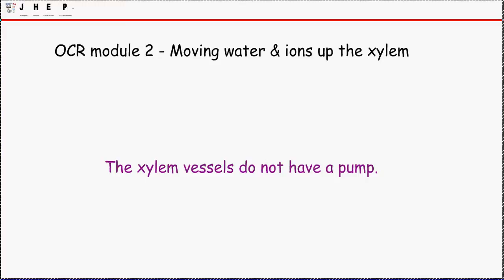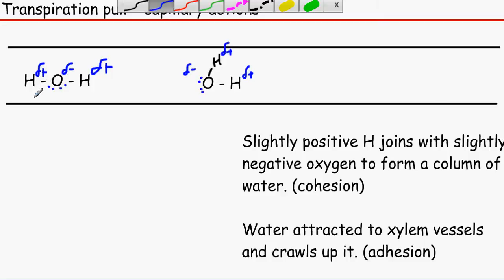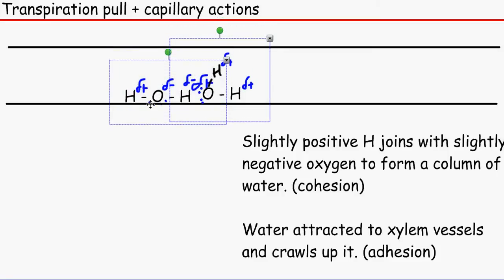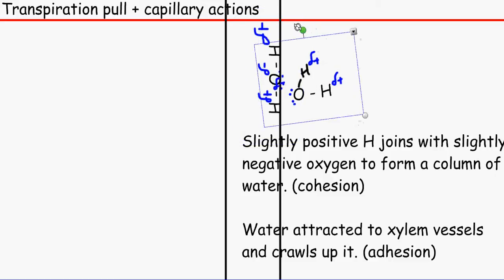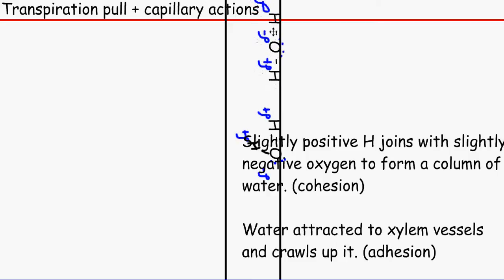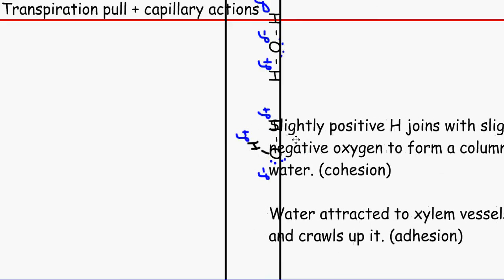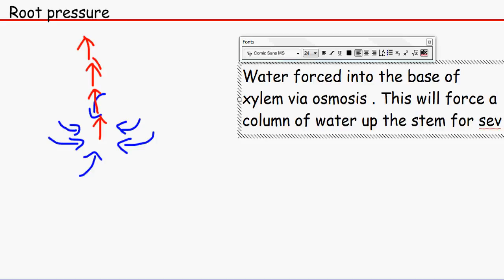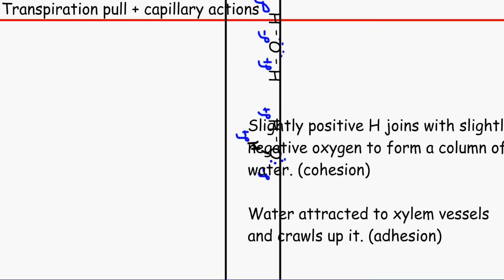OCR AS Biology Module 2 - Movement of water molecules and ions up the xylem.avi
OCR AS Biology Module 2 Chapter 6 - Movement of water molecules up the xylem Covers Transpiration pull, cohesion, adhesion, Root pressure